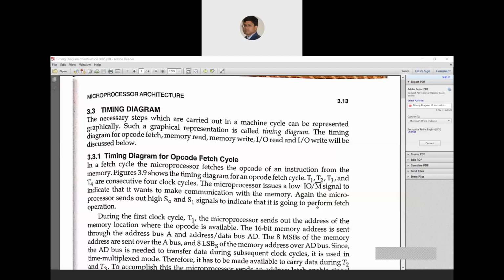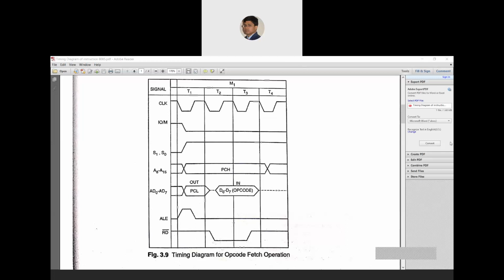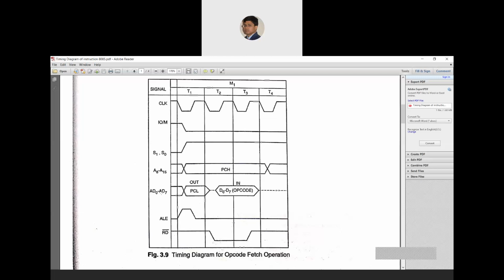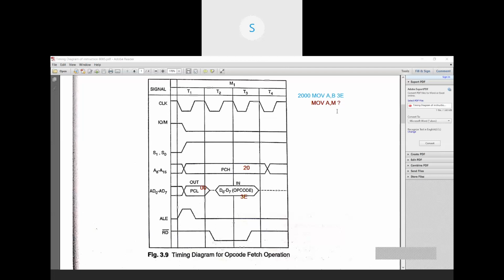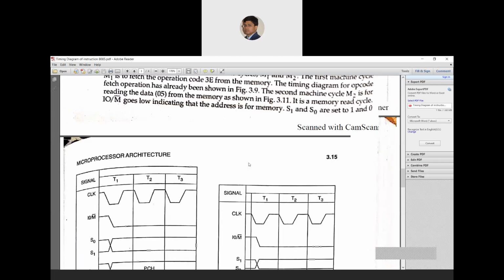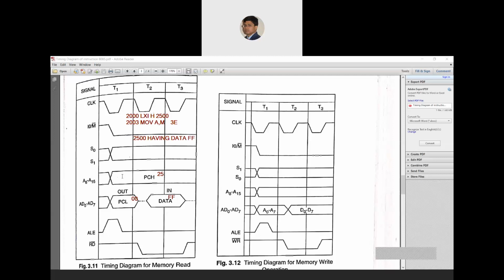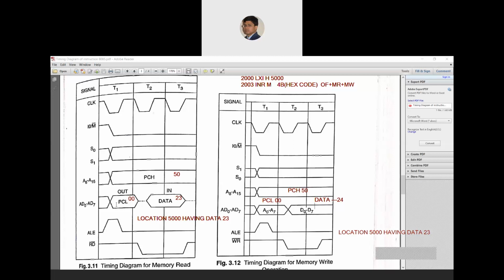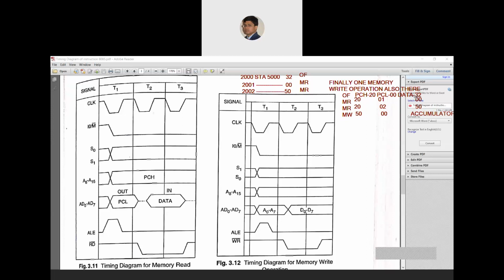Timing Diagram of different Machine Cycles of 8085 microprocessor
Timing Diagram of different Machine Cycles of 8085 microprocessor like Opcode Fetch, Memory Read and Memory Write operations.